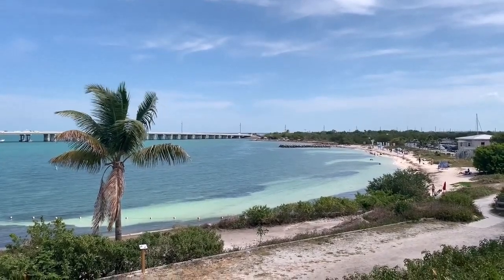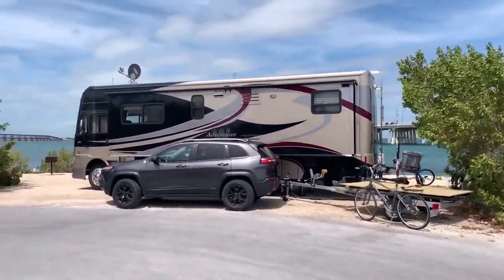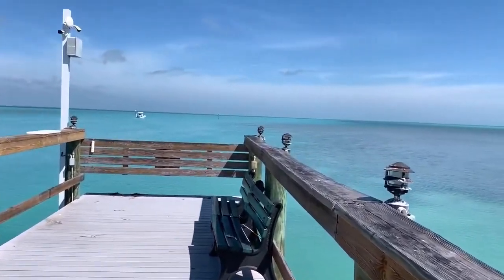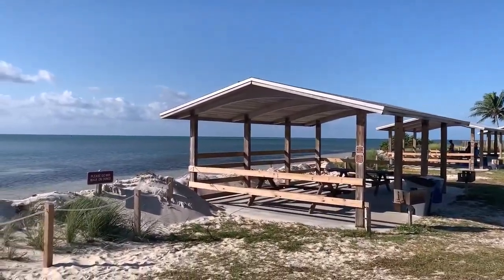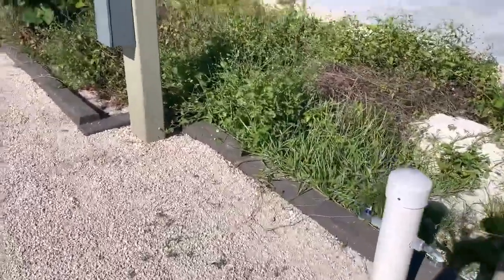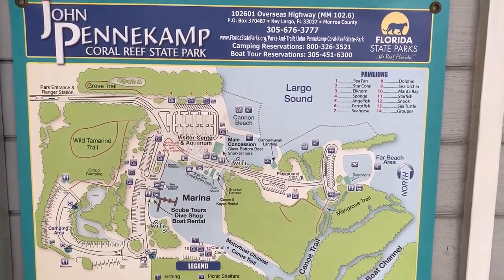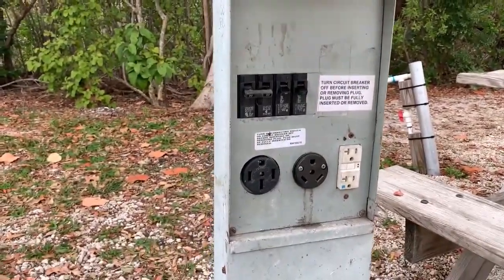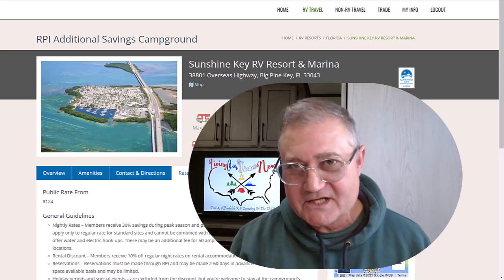Best Campsites in Florida | Worthy RV Destinations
We show the best campsites in Florida located within five worthy RV destinations.  Our best campsites in Florida video takes the viewer to truly scenic RV camping destinations located in Florida, and all with a nearby beach.  These Florida RV camping destinations are truly bucket list RV camping destinations.   We also provide helpful insight into making campground reservations using the specific campsite information identified within this video.